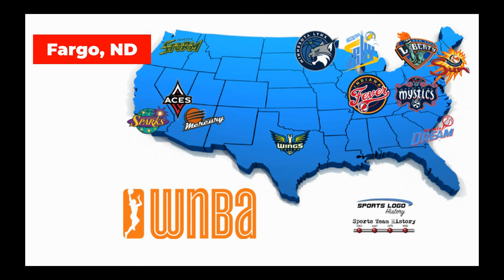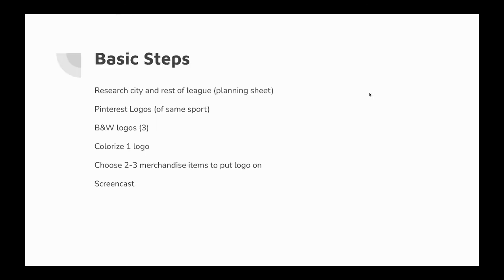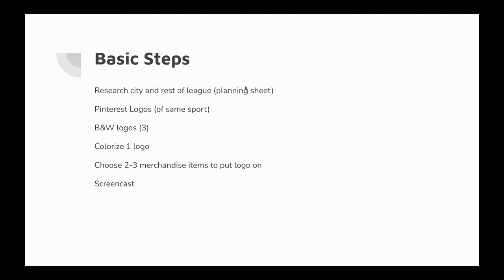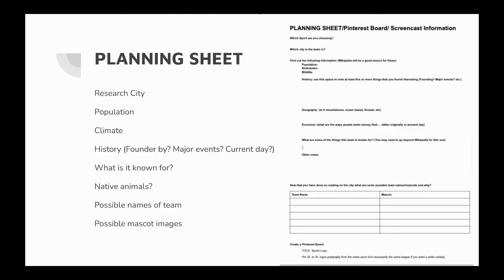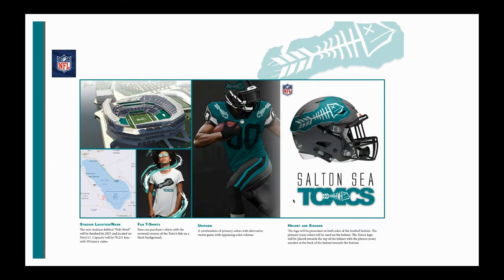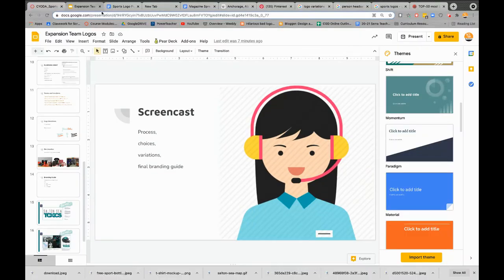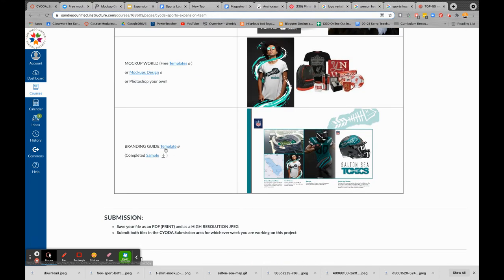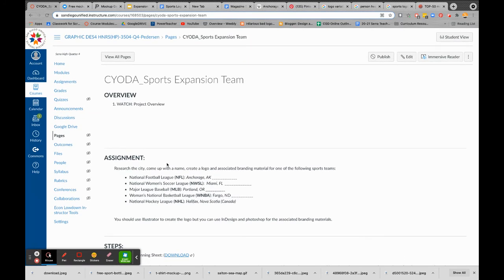CYODA_Sports Logo